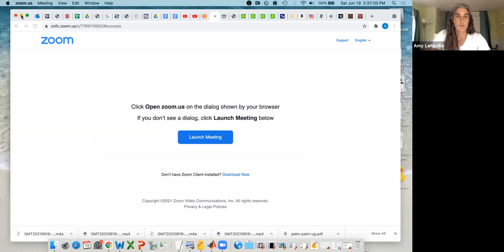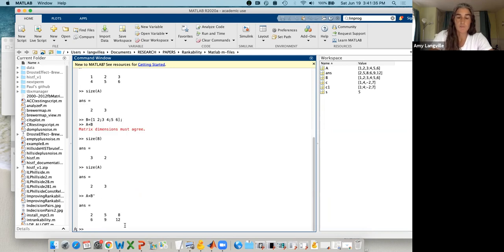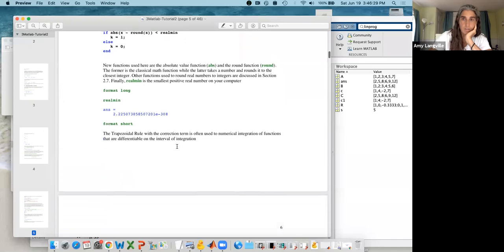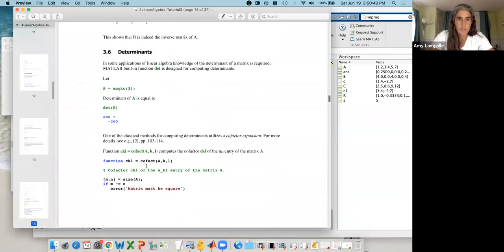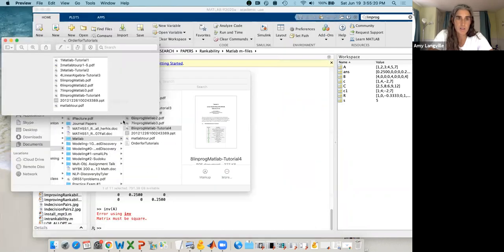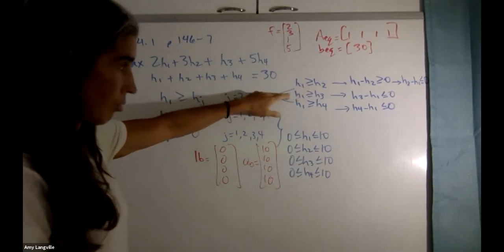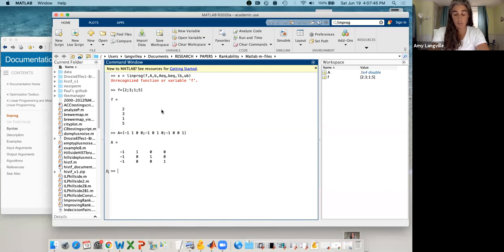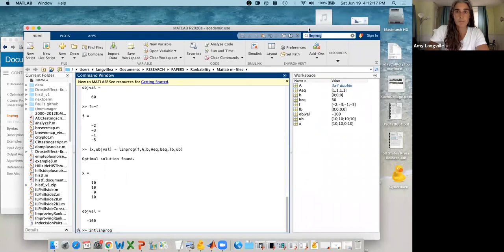Module 3. Video 7. Matlab Tutorial (32 min)